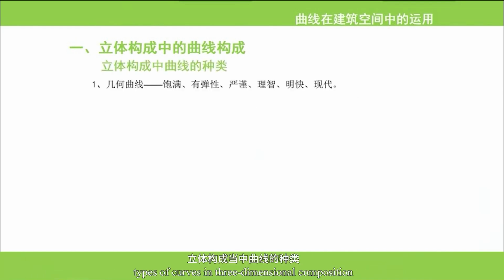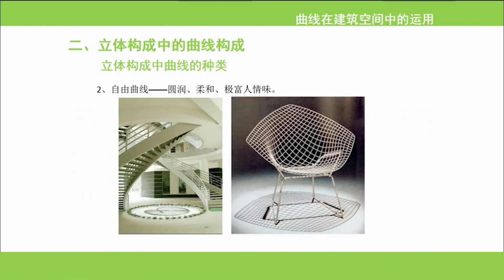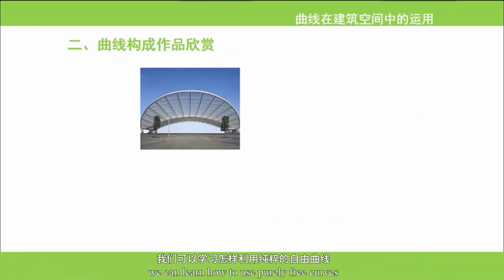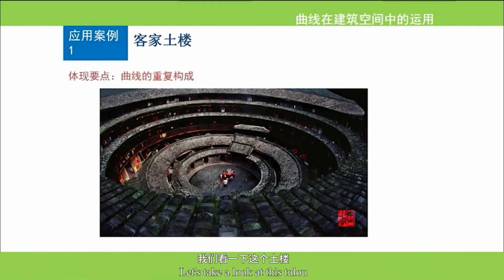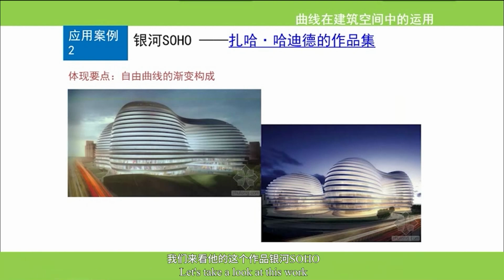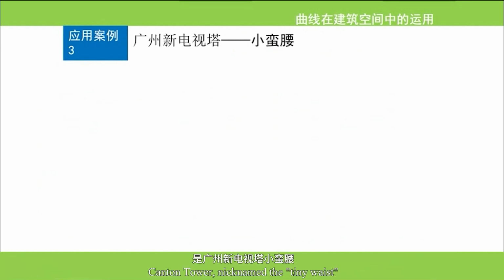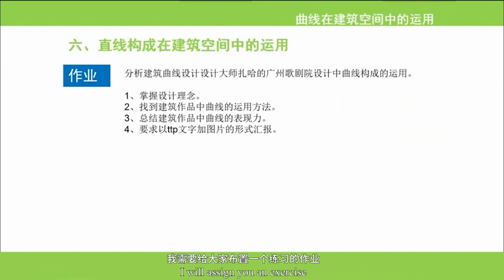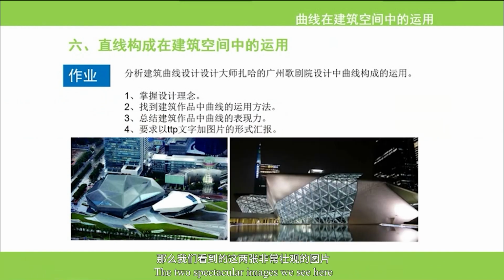3 2 The Application of Curves in 3D Composition